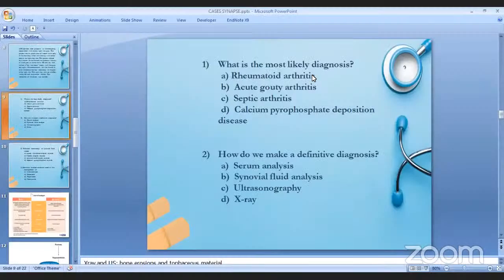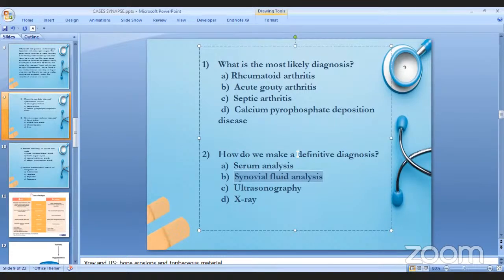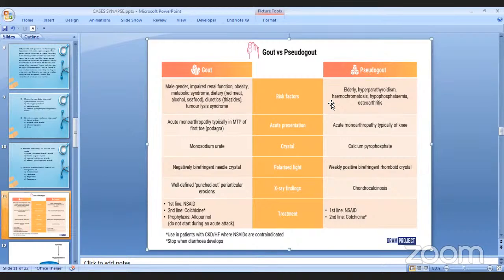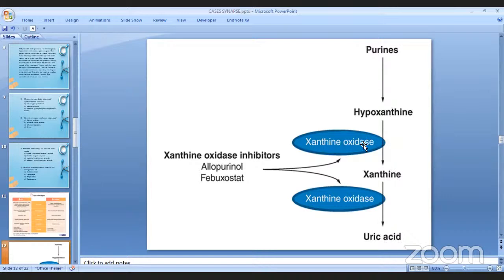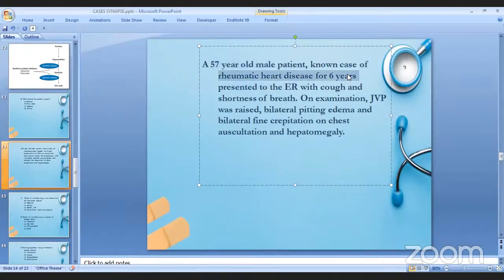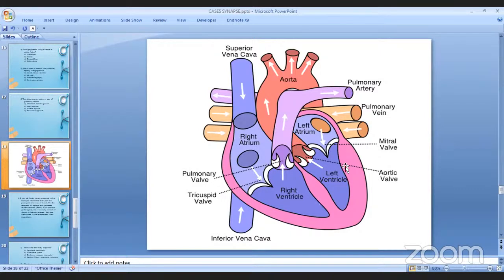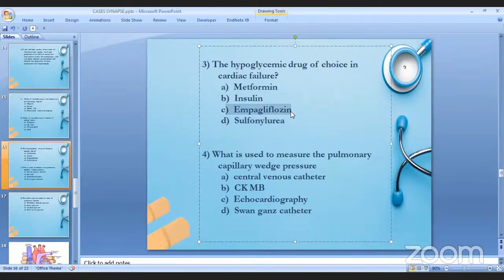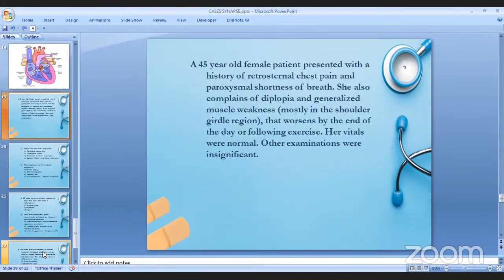NMCLE BOOSTER MEDICINE CSQ CLASS by DR URUSHA PRADHAN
Entrance School "knowledge at your finger tips "  is online educational platform for students. Our vision is quality and affordable education for all.